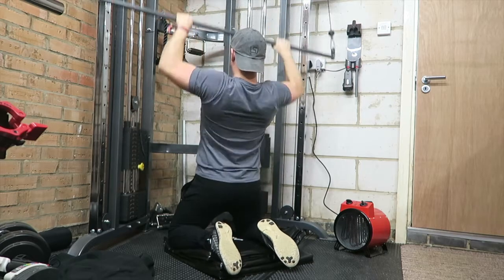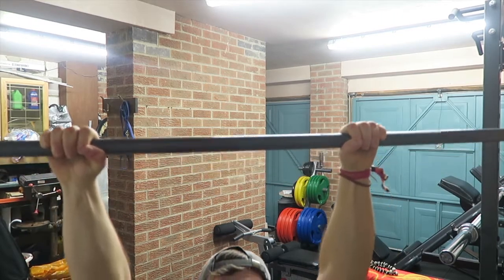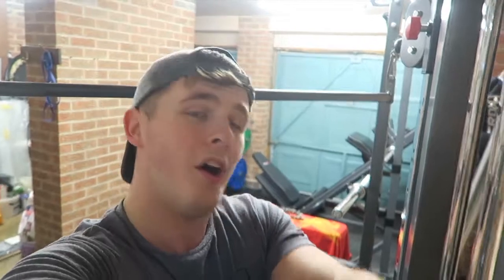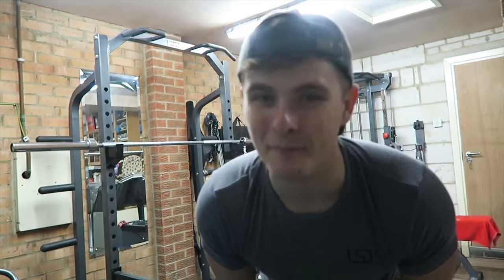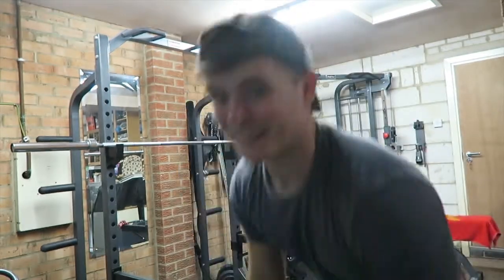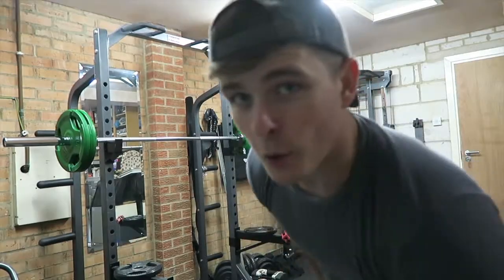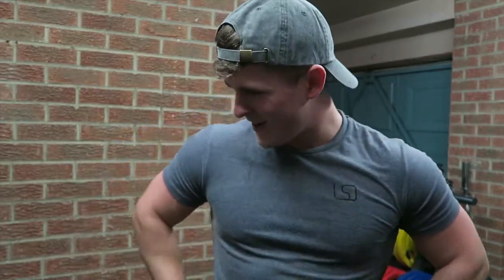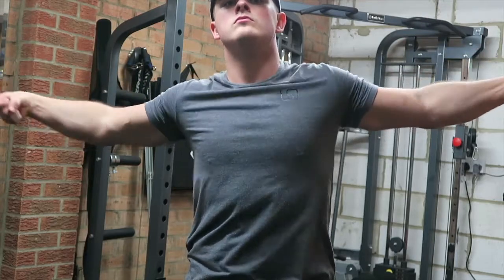FIRST GYM SESSION BACK AFTER ILLNESS!